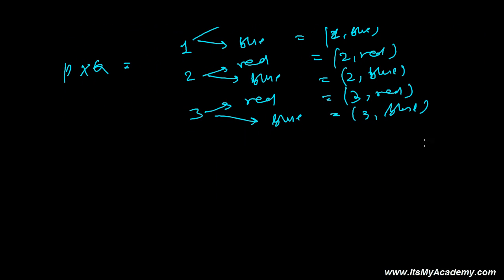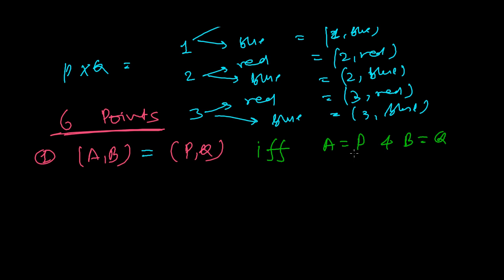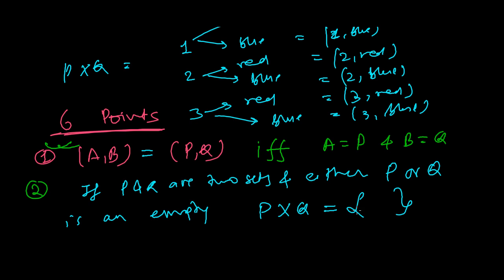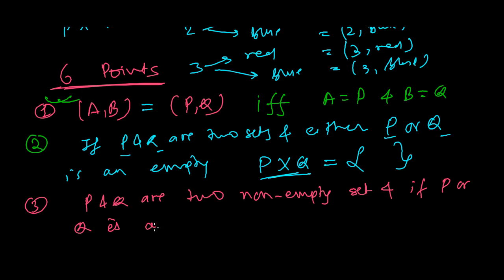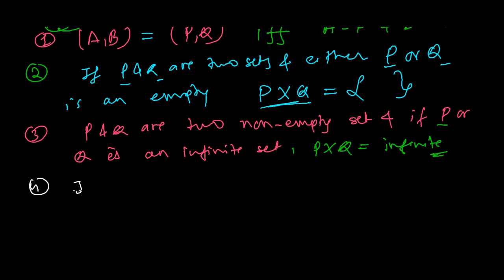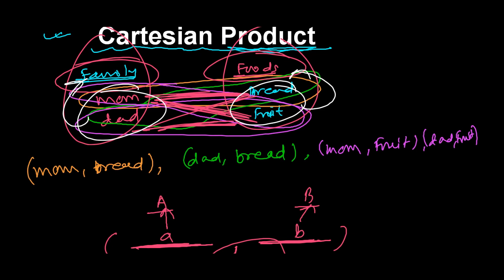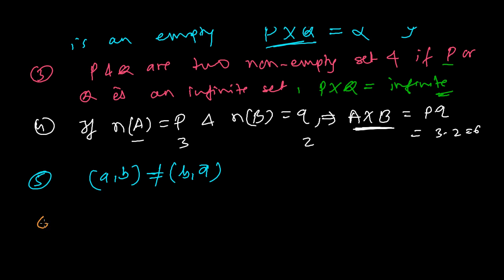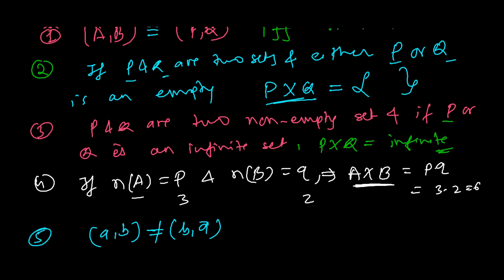6 Properties of Cartesian Product and Ordered Pair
Learn Relations & Functions- Learn 6 Major Properties of Cartesian Product and Ordered Pair